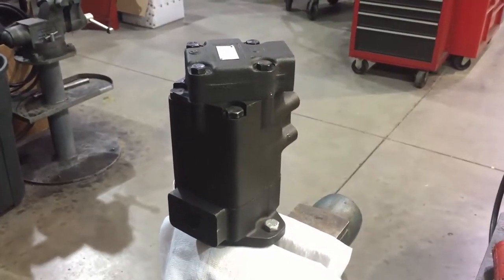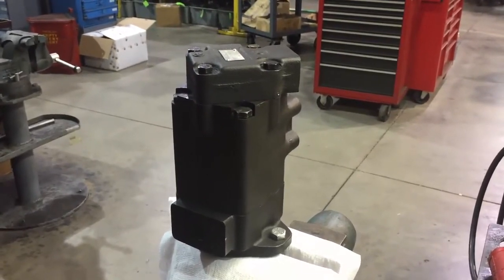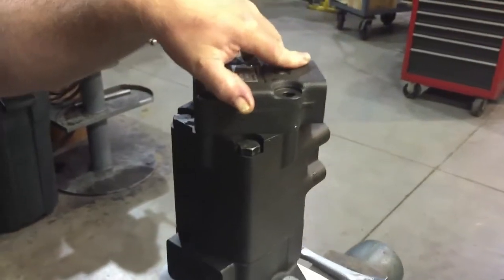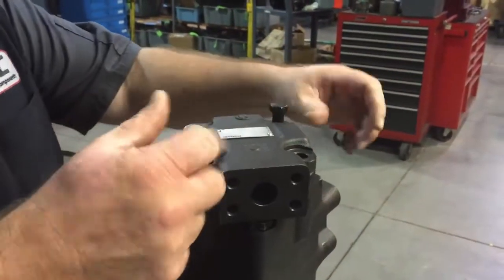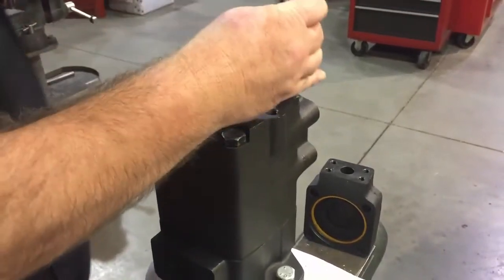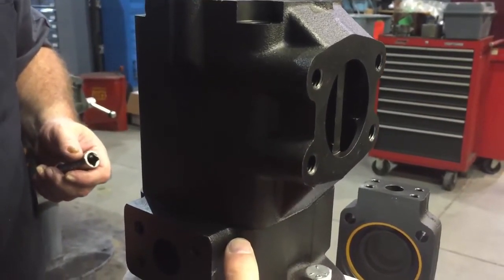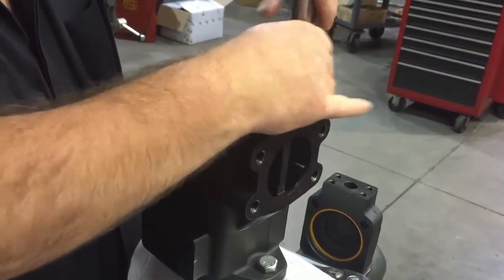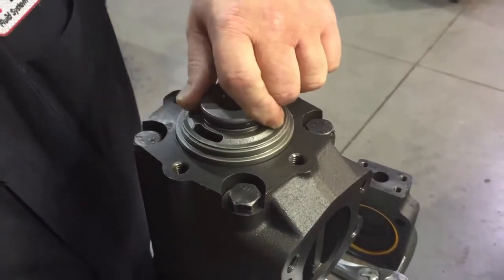Vane Pump Port Position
How to change port position on cartridge style vane pump.